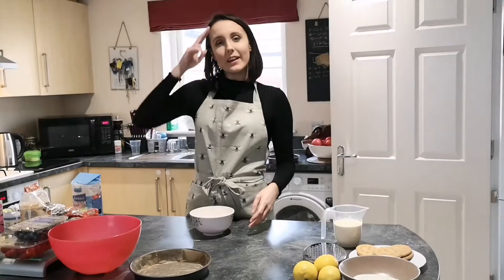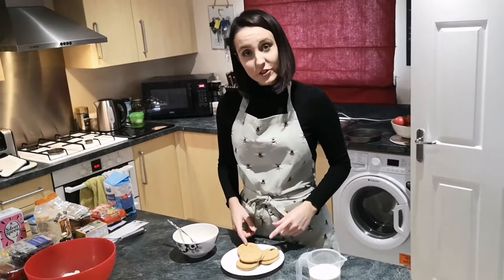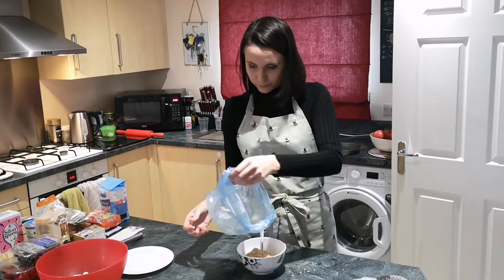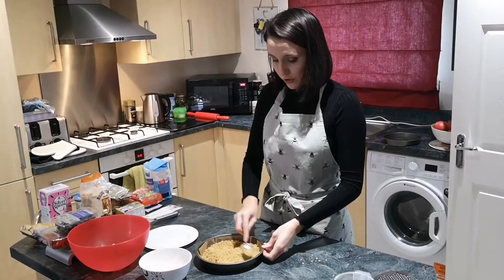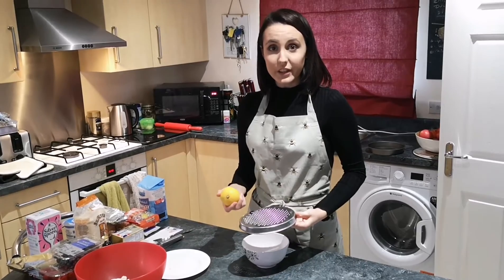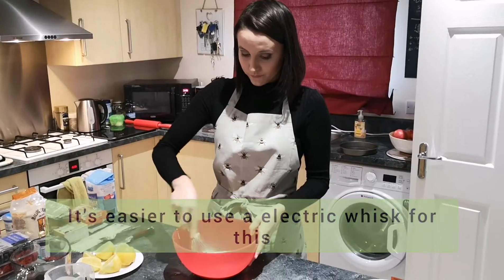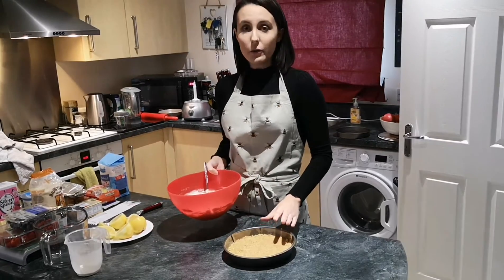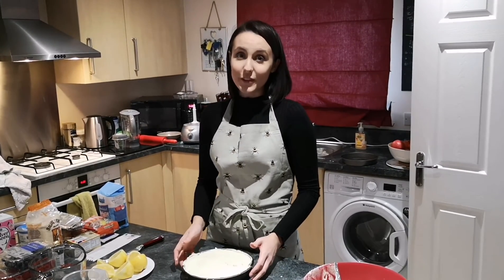Friday Food with Faith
No Bake Cheesecake 1